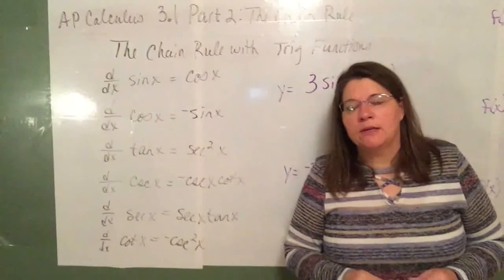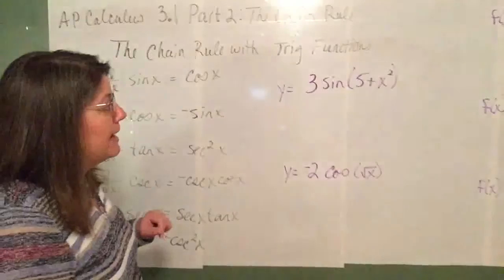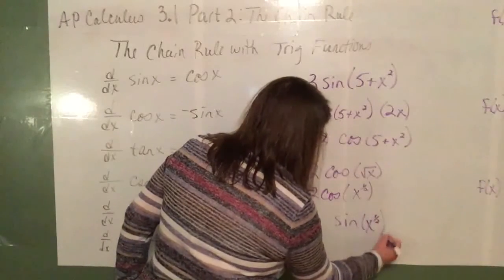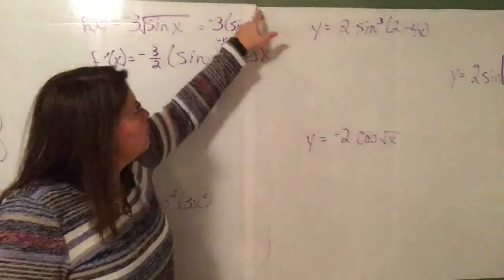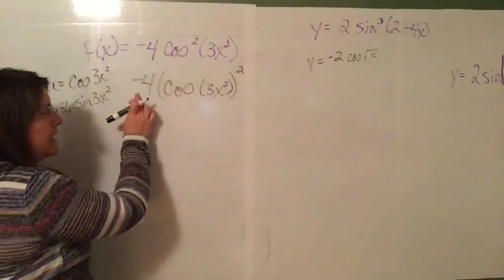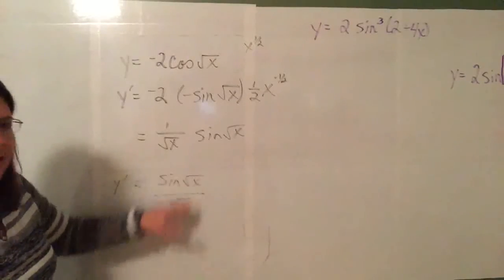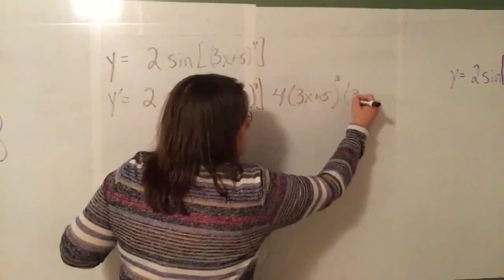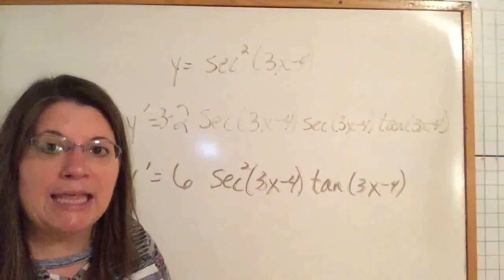AP CALCULUS 3 1 PART 2: THE CHAIN RULE (TRIG FUNCTIONS)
Taking the derivatives of trigonometric functions using the chain rule.  How parts of trig. functions should be thought of separately so that all parts of the derivative of trig. functions are included.